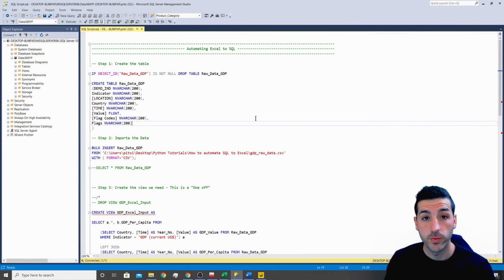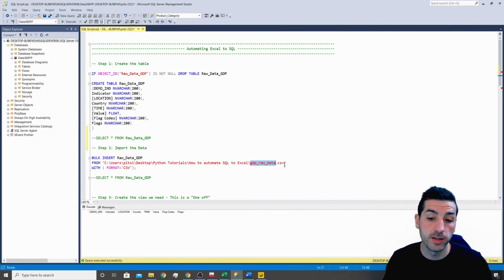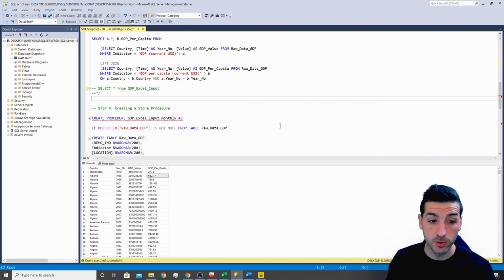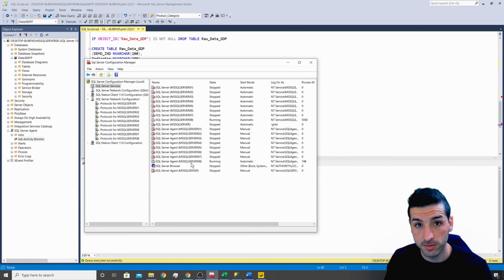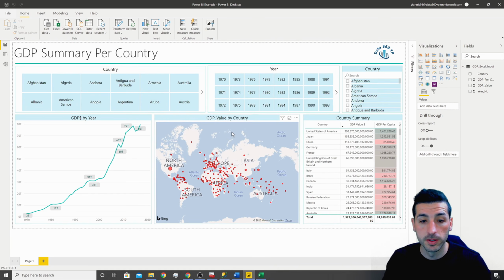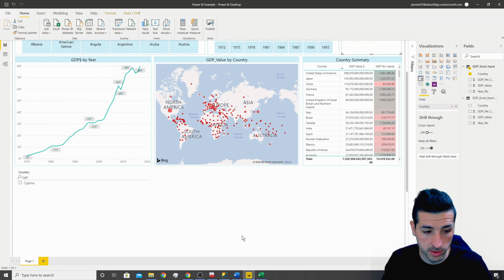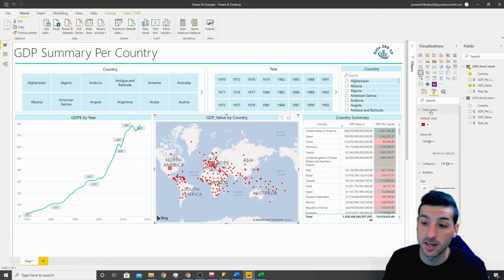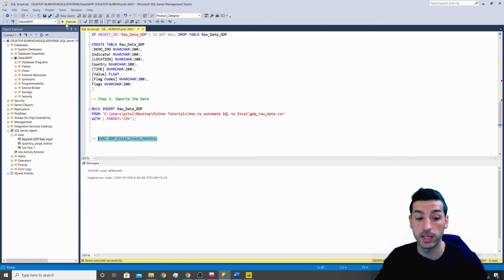How to connect POWER BI with SQL and build an AUTOMATED Dashboard [SQL to Power BI]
Learn how to fully automate your Reports in Power BI using SQL in order to minimize any manual work. First, we go through how to automate your data import from CSV to SQL. Then, we explain how to create an SQL view selecting the data you need. Afterwards, we explain how to create an SQL store procedure with all the steps needed. Then we go through how to schedule SQL jobs in order to run themselves. Finally, we explain how to connect SQL with Power BI and build an automated Power BI Dashboard. Hope you enjoy this video!

Overview:
• How to fully automate Power BI reports using SQL
• How to automate SQL imports
• How to create a view in SQL
• How to create a store procedure in SQL
• How to schedule jobs in SQL
• How to connect Power BI with SQL – via a view
• How to create an automated Power BI Dashboard